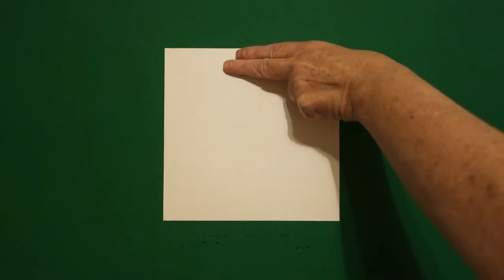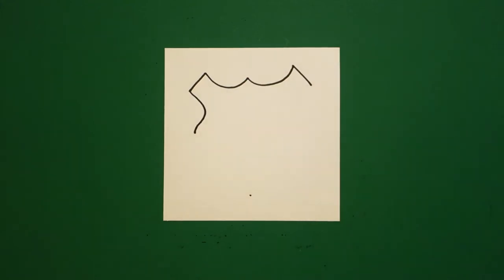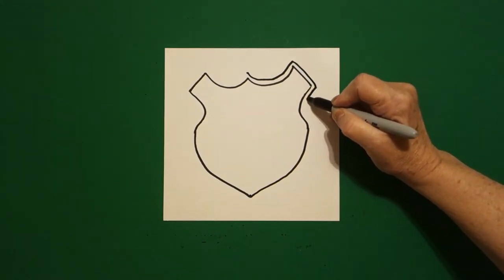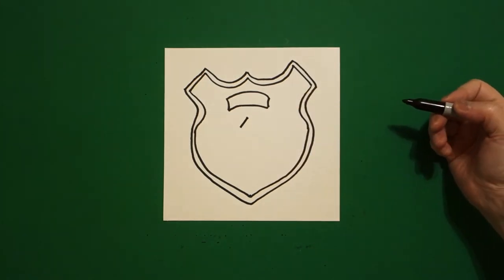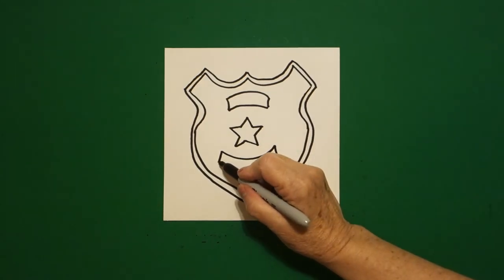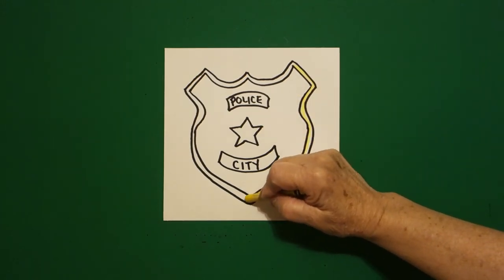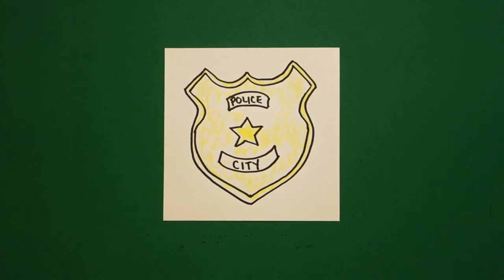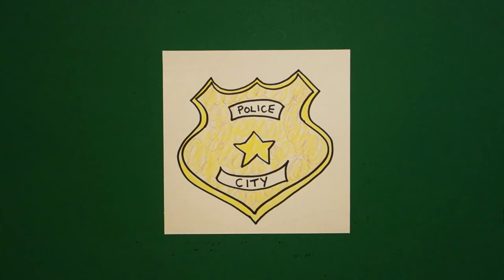Let's Draw a Badge! (Police-Fire-FBI)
Easy to follow directions, using right brain drawing techniques, showing how to draw a Badge! (Police-Fire-FBI?)